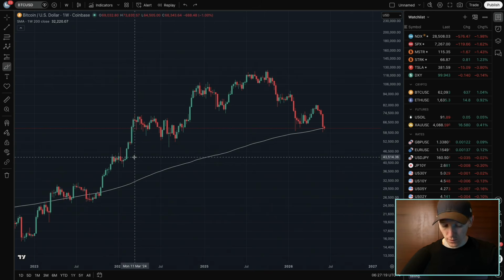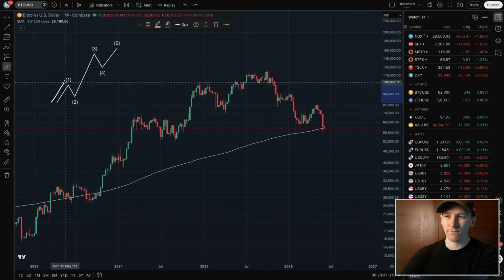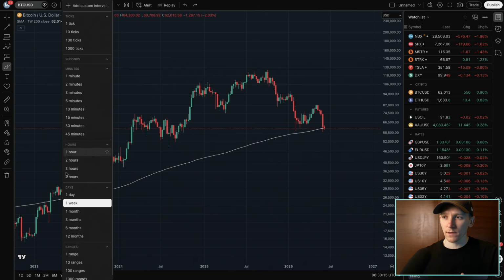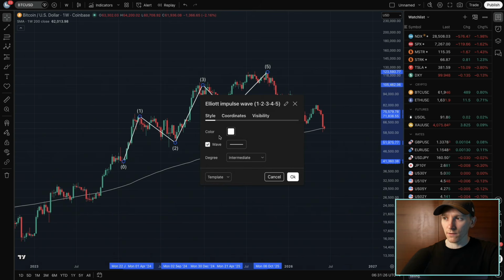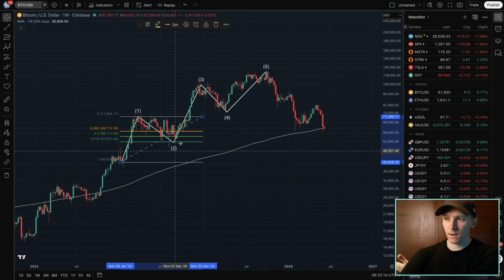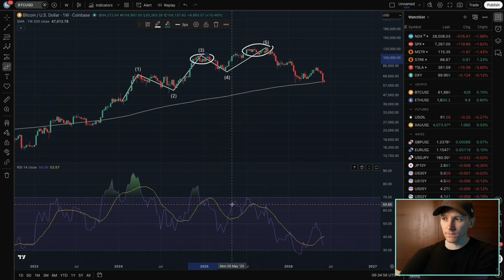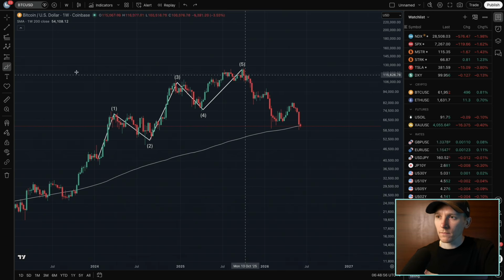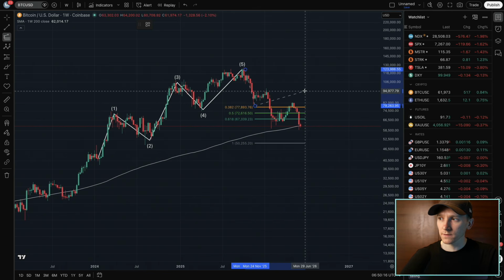Elliot Wave Trading Tutorial for Beginners (How to Trade Elliot Wave)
Elliot Wave trading tutorial for beginners

TIMESTAMPS:
0:00 Elliot Wave tutorial
0:37 Elliot Wave explained
2:20 Elliot Wave trading tutorial
6:45 Elliot Wave corrections